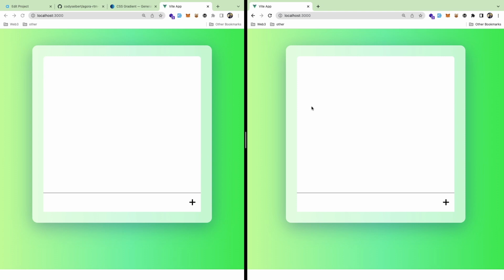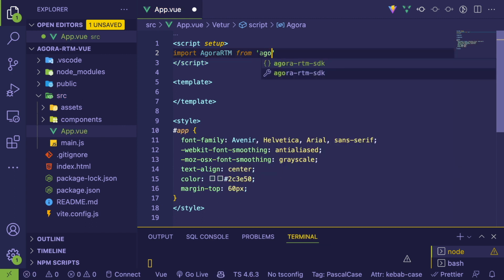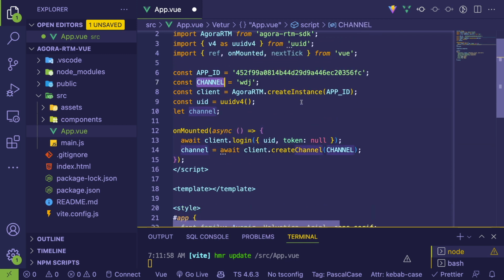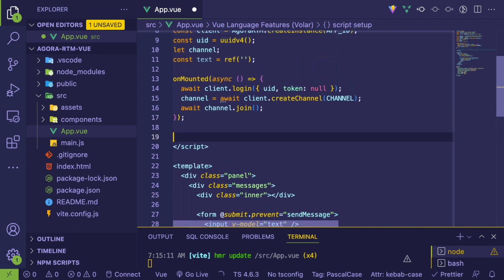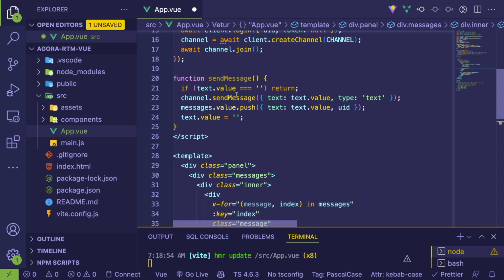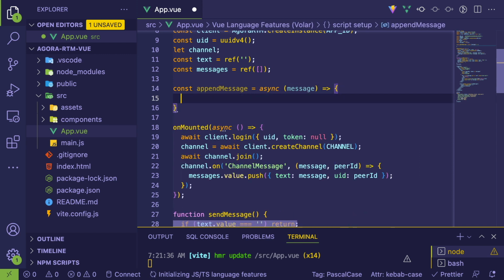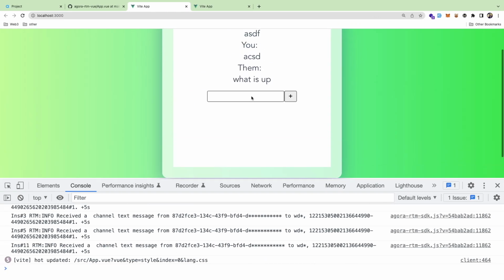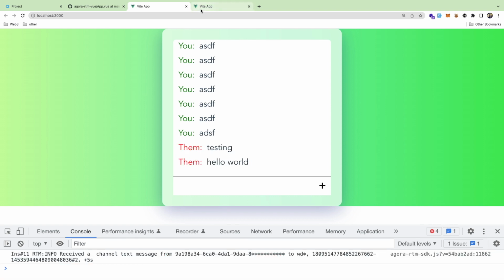Building a real time chat application with Vue 3 (composition API)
Showing you how to build a real time chat room application using vue 3 and the composition API, along with the agora.io library / service.

This video was a paid promotional video for Agora.io.